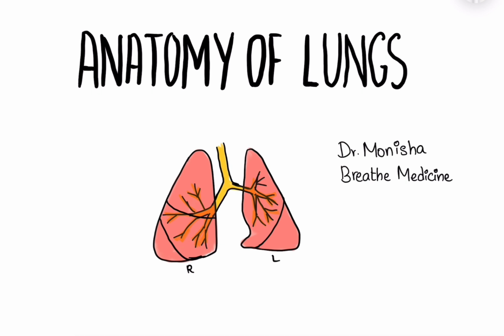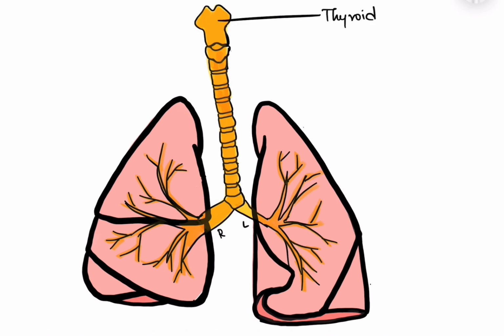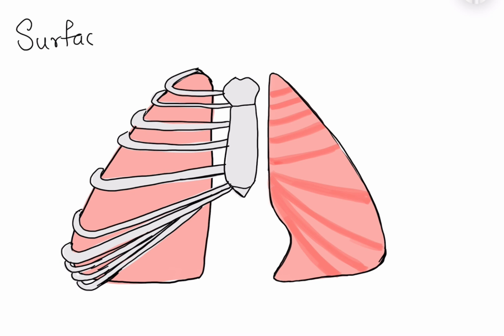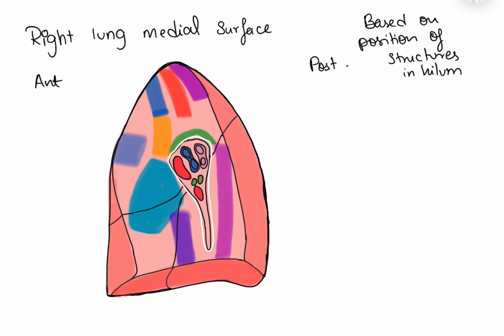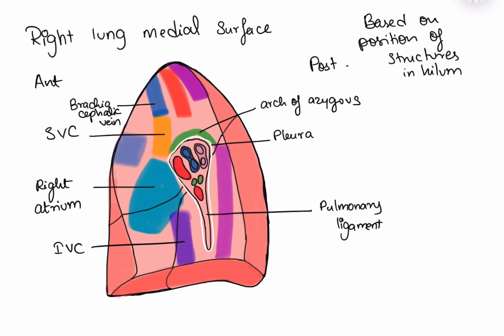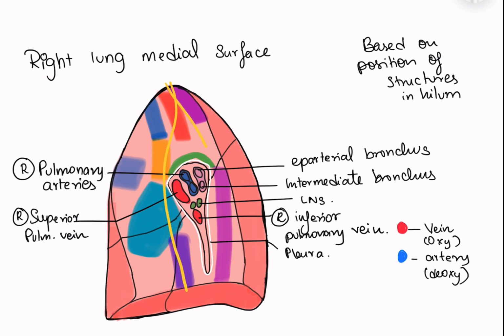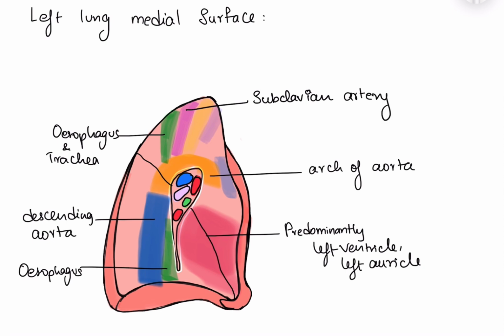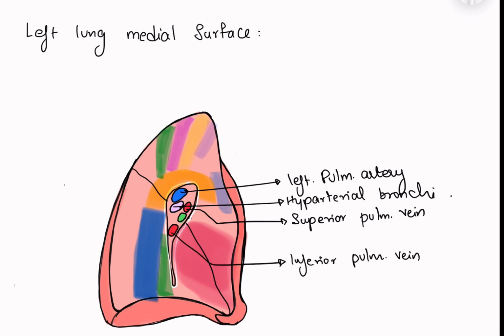Concise anatomy of lung (part 1) - Dr.Monisha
We’ll be learning at a slow pace
This is a video of external anatomy of lung
Pleura anatomy will be covered in the next video